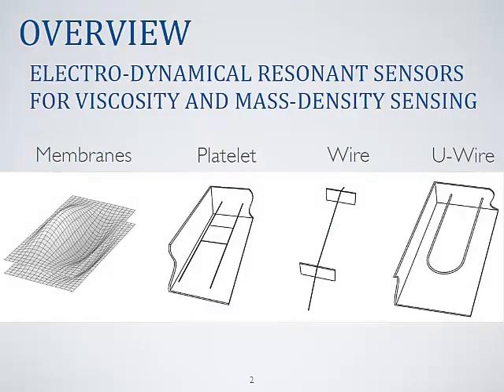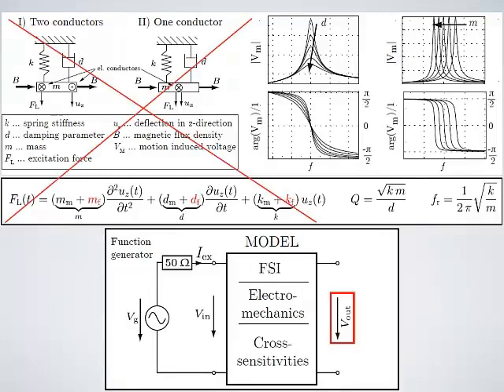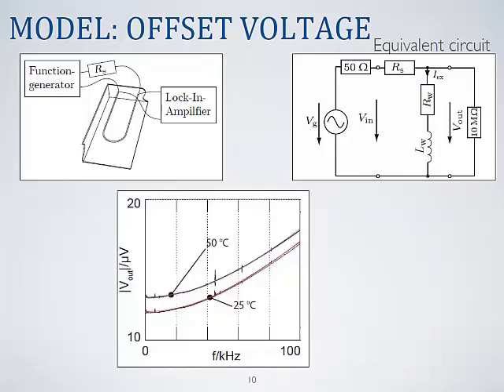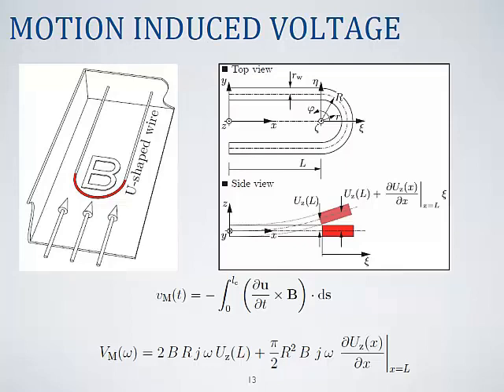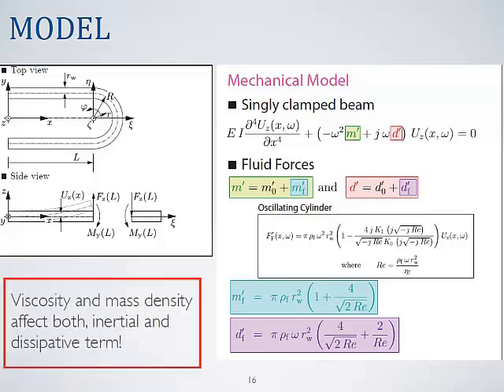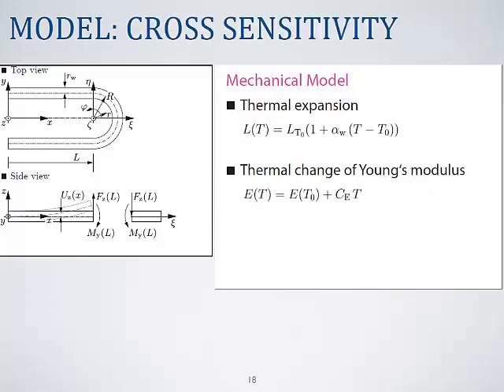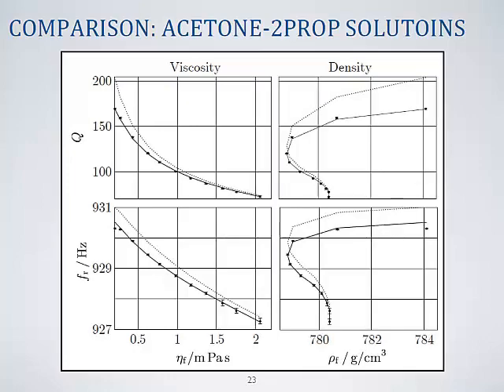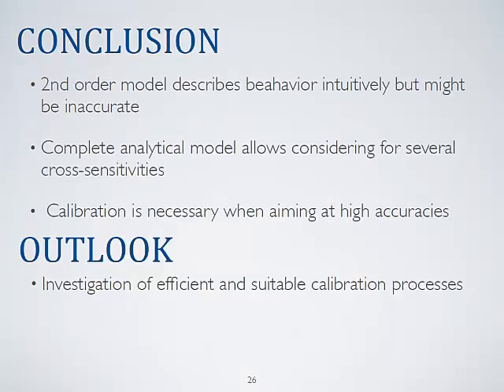Modeling Approaches for Electrodynamically Driven Viscosity and Mass Density Sensors Operated in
Title: Modeling Approaches for Electrodynamically Driven Viscosity and Mass Density Sensors Operated in the kHz Range and Experimental Verifications

Author: Martin Heinisch, Thomas Voglhuber-Brunnmaier, Erwin K. Reichel, Bernhard Jakoby

Abstract: Modeling approaches for resonant viscosity and mass density sensors operated in the kHz range are presented. The considered sensors involve oscillating membranes, plates, straight and U-shaped wires and micro-machined silicon based structures. As a common feature, all of these devices are electrodynamically driven and read out. By sweeping the excitation current, the frequency response containing a characteristic resonance can be recorded.  In this paper, we present a unified framework suitable for modeling these kinds of sensors and demonstrate the validity of the devised models by comparison with experimental results.